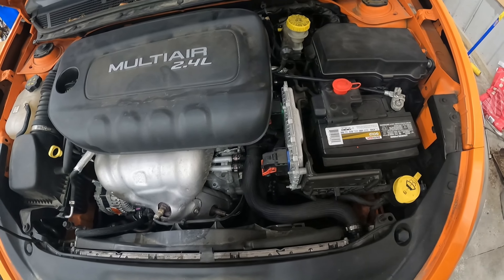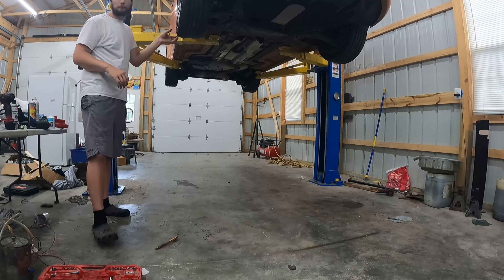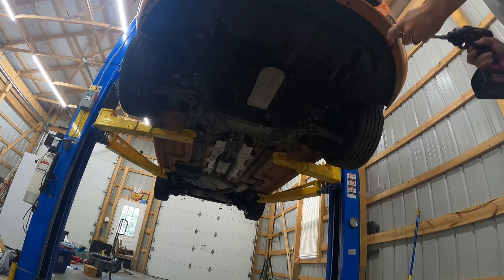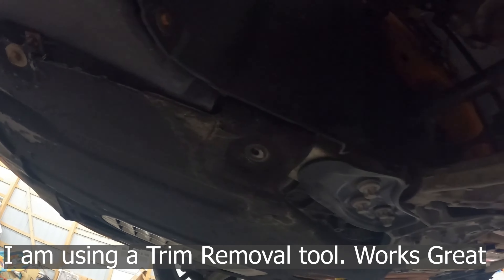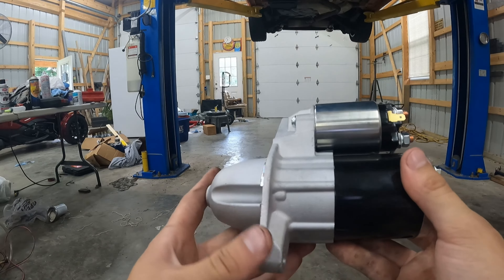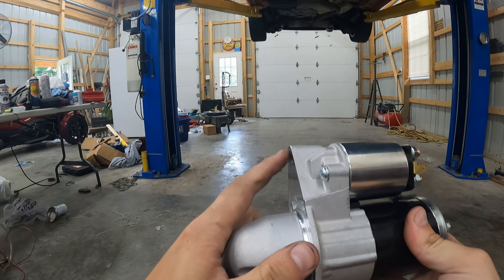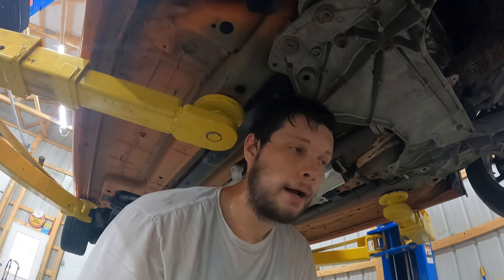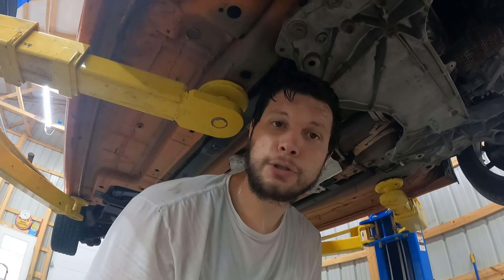Dodge Dart Starter Solenoid Failing - 2014 Dodge Dart 2.4 Starter Replacement - Under 2 Hours DIY!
In todays video we remove and replace a starter on a 2014 Dodge Dart with a 2.4 Automatic Transmission. Be sure you properly diagnose before replacing see other videos below.

Step 1 : Remove the Negative connection on the car battery, from the factory this should be a 10 MM Nut. Loosen it and wiggle the terminal off. I suggest putting a Rag or some other non metallically item between the connection and battery to ensure it doesn't accidently touch.

Step 2 : In whatever form needed get the car in the air safely that will allow you to work under it, Car ramps or Jack with Jack stands and be sure to chock the wheels and put the parking brake on. I as seen in the video have a car lift so that is the lifting method I used.

Step 3 : With the use of a 10MM Socket and a ratchet or impact remove all of the 10 MM bolts holding the Belly Pan onto the vehicle. You will also need to remove the two plastic push pins on each side of the belly pan to remove it

Step 4 : With the Starter visible Use long Needle Nose pliers to remove the signal wire (should be Yellow) from the starter and tuck it out of the Way.

Step 5 : Using a 13 MM Socket on a Ratchet remove the TOP Nut off the starter that is holding down the Wire Terminal connection onto the starter. Once the nut is removed use the needle lose pliers to pull the Terminal off of the Starter.

Step 6: Using a 15 MM Ratchet and Socket reach behind the starter (its difficult I know) and align the socket and ratchet onto the back bolt. Loosen and remove the bolt. This took me 8 solid minutes to just get this bolt off. Do note you want to get this bolt off first otherwise if you remove the 14 MM visible bolt itll make the 15MM harder to remove due to the tension of the weight of the starter.

Step 7 : Remove the 14 MM visible bolt that holds the starter to the vehicle. I used a swivel and an extension so I could get more turns on the bolt to work it off.

Step 8 : With all of the Bolts removed and wiring off the Starter you can drop the Starter off the car. First pull it off of the Transmission housing and then the starter can be removed through the back part of the Axle Tube as seen in the video.

Step 9 : Compare the New and Old Starter to ensure it matches.  Remove the Nut on the Terminal on the new starter where the Wire terminal will connect. Otherwise you will have to remove it after its on the car and thats more work !

Step 10 : With the confirmation the new starter matches the old and the Nut is removed on the stud slide the new starter onto the vehicle the same way the old one came out

Step 11 : I found it best to put the Wire Terminal on the stud before installing the bolts because the wiring was so tight. I used the long Needle Nose Pliers for this and once the wire was on it actually helped align the starter.

Step 12 : Install the 15 MM bolt on the back of the starter (has to be done with feel). Once that bolt is starter install the 14 MM bolt that is visible. Do not tighten any of the bolts until both are started and the starter is flush with the motor (lined up).

Step 13 : Personally I started to tighten the 14 MM bolt up with very little left and then by hand finger tightened the 15 MM back bolt until it was tight then used the ratchet to finish it off. As always that bolt took the longest. Once the Back 15 MM was tight I then finished tightening the 14 MM Bolt

Step 14 : Ensure the Terminal is fully seated on the Starter Stud. Install the Washer and Nut over the Stud using the new 13 MM Nut. Tighten until snug. Do not overtighten or you could break the stud.

Step 15 : Install the Signal wire (Yellow wire) over the Metal connection . If on hand I put some dielectric grease onto the connection to ensure it connects properly.

Step 16 : At this point the Starter should be fully installed, Both Starter Bolts Tightened and Electrical connections are connected

Step 17 : If you prefer before installing belly pan you can test the starter by attaching the Battery connection otherwise continue to step 18

Step 18 : Install the Belly pan with the removed 10 MM Bolts and 2 Plastic Push Pins

Step 19 : Lower the car off the ground and connect the negative Ground cable back to the battery and tighten the 10 MM Nut

Step 20 : Test the new starter , Do note since the battery was removed its possible the car will take a moment to read the KEY and allow the car to start.

Tools Used :
3/8 Ratchet
3/8 swivel
Extension
10 MM Socket
13 MM Socket
14 MM Socket
15MM Socket
Compound/Long Need nose pliers

Part : DL5108S
Time to complete job : Just under 2 hours, Your time may differ due to me having a lift and an impact. (started at 8:30 AM and finished at 10:15 AM includes recording)